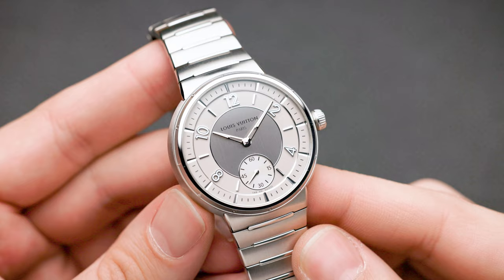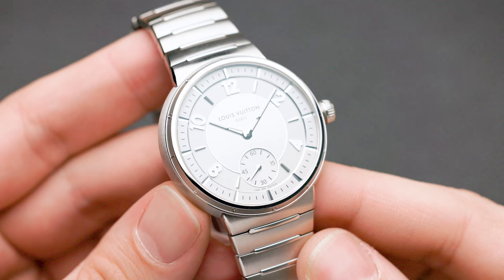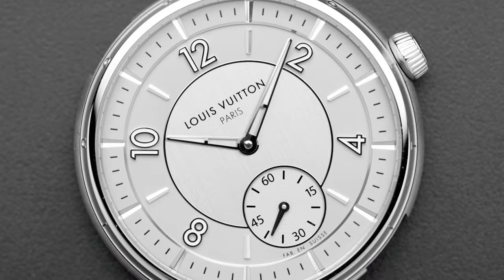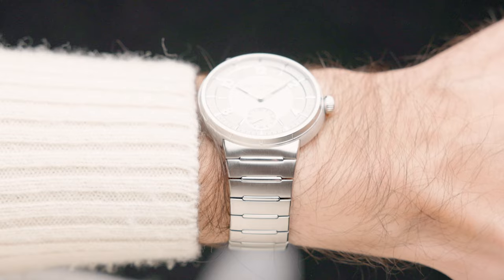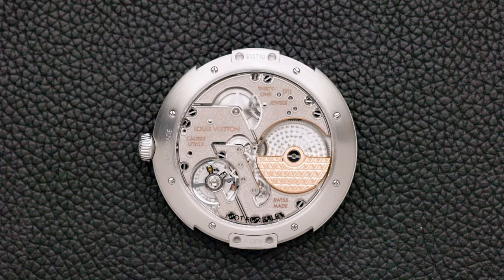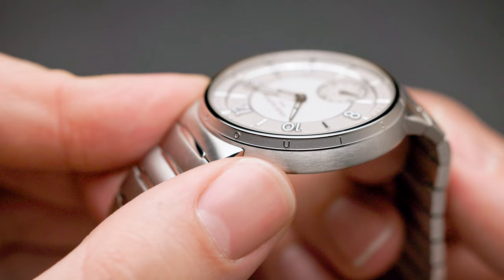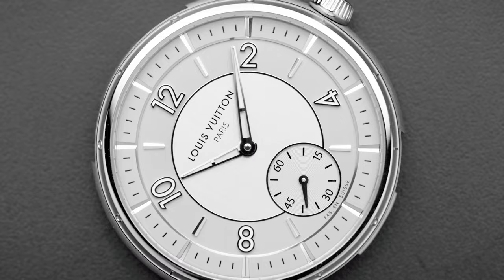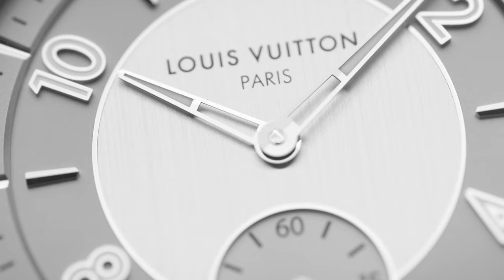Louis Vuitton Tambour Watch - Hands On Review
Did you know Louis Vuitton made watches? Well they do and they do it good. With their own inhous movement manufacture La Fabrique du Temps. A very fine manufactured watch made by a watch enthusiast for enthusiasts.